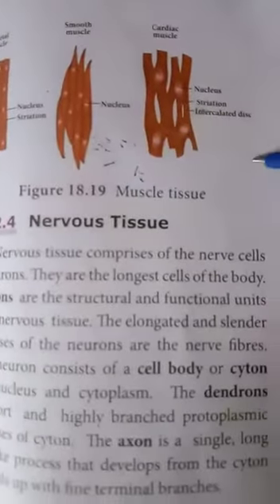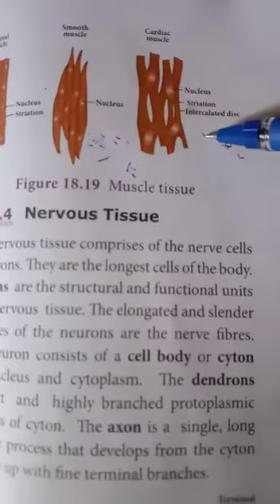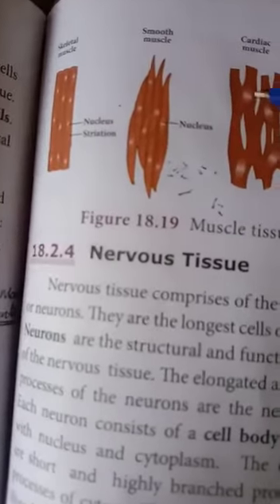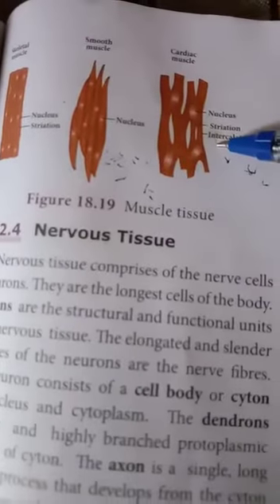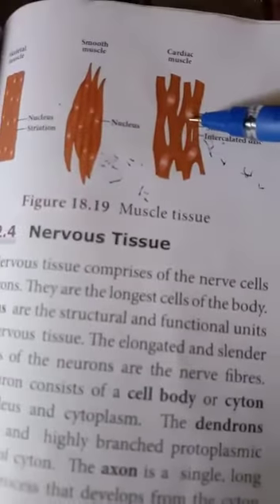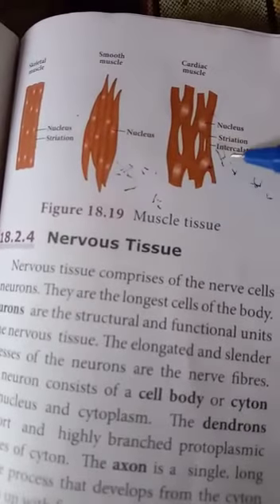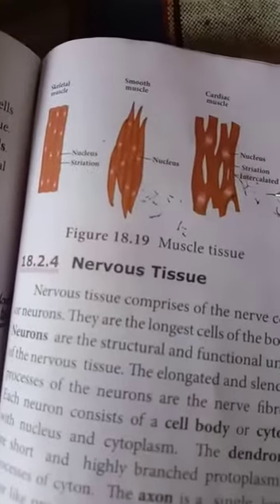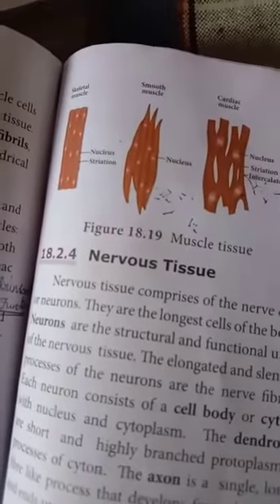9th std Biology Unit 18 Part 4a